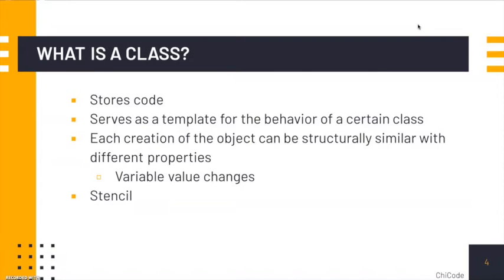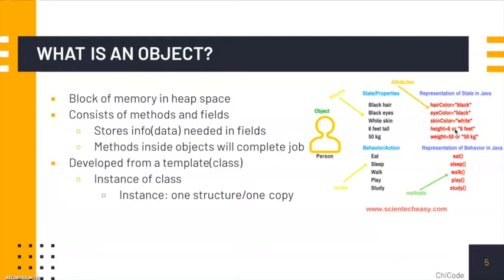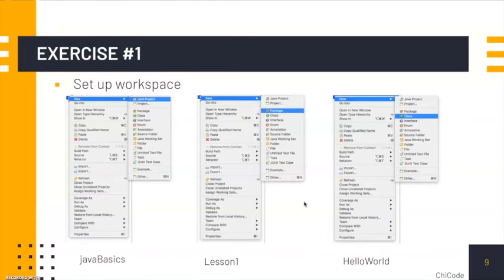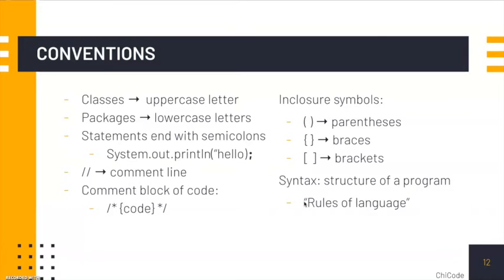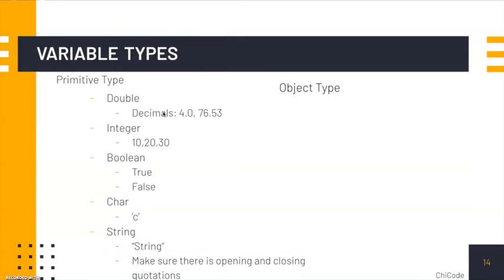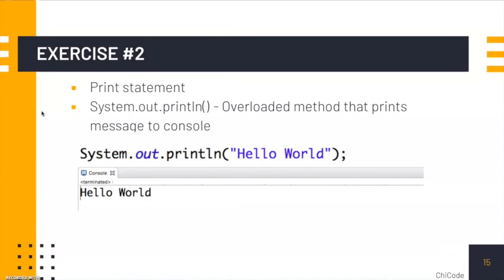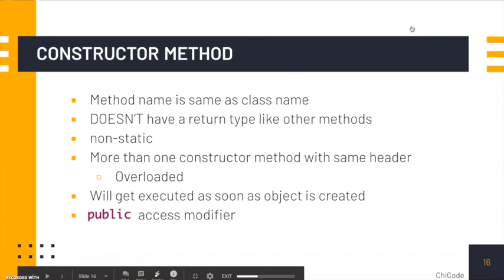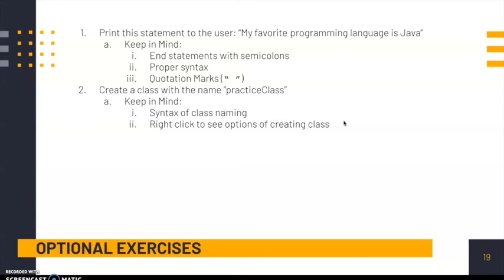Learn Java!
Learn the basics of Java with ease!
at a chance to win AWESOME prizes such as
- gift cards
- headphones
- premium subscriptions, and more!
Tutorials Are Published Every Week!
Learn about:
- Objects and Classes
- Variables
- Basic Keywords
-  CPU and RAM
- Heap and Thread Stack Area
- Conventions